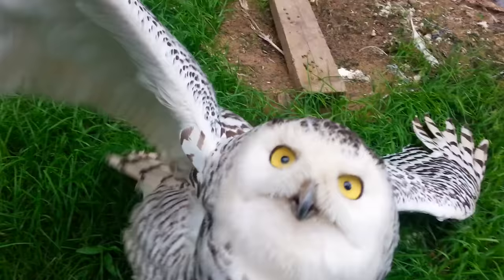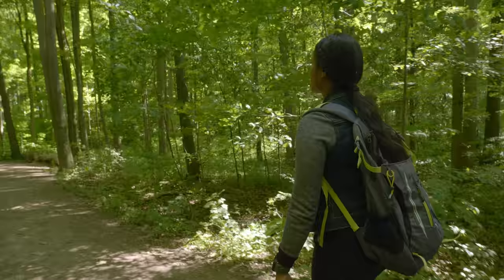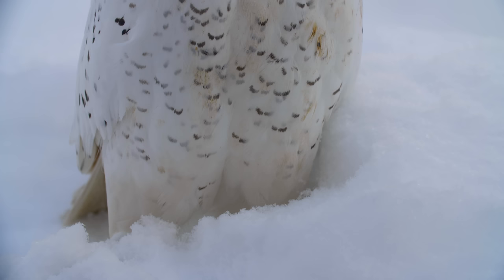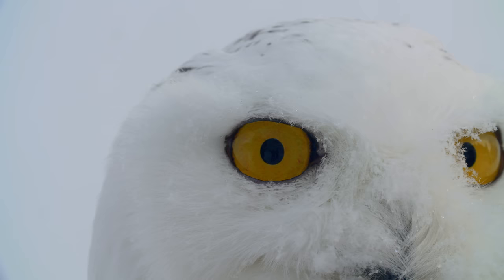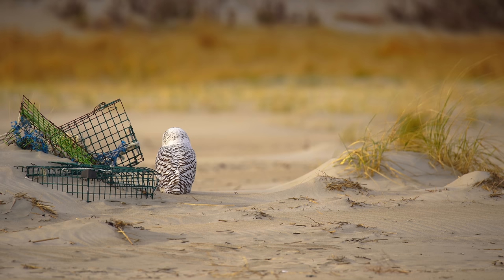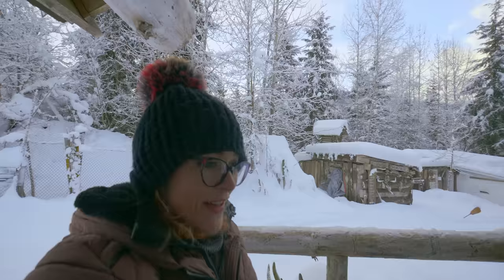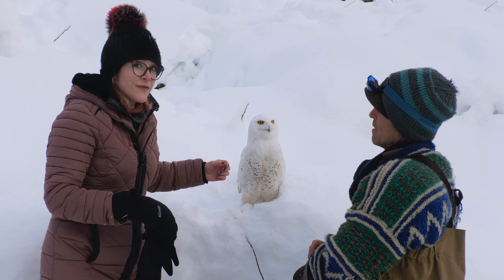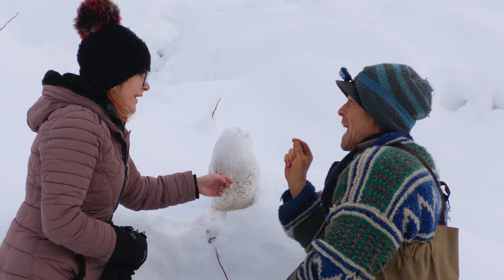Snowy Owls Build Nests Out Of Lemming Corpses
CREDITS
Host: Aranya Iyer and Danielle Dufault
Writers: Lauren Greenwood and Emily Richardson
Editors: Jim Pitts and Cat Senior
Researcher, Producer, Camera Operator: Andres Salazar
Story Editor: Hayley Torio
Special Thanks to Steve Kroschel

Music From Audio Network:
Solving The Equation
Homecoming
Cornwall Crescent
Talk It Out
Flight Of The Dodo
Timeshift
Time Lapse
Convergence
Travelling Coach
Secret Drinker
Curious Behaviour
Classic By Design

Exploring The Feathered Frontier